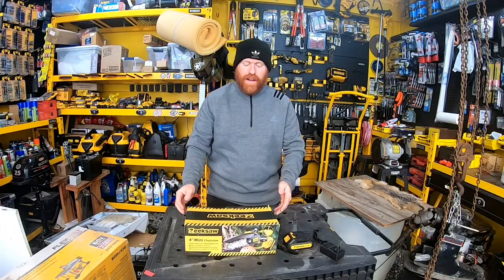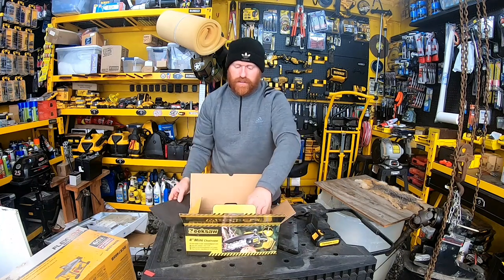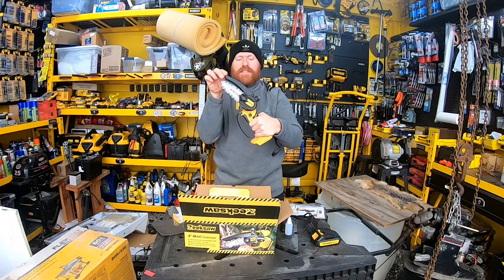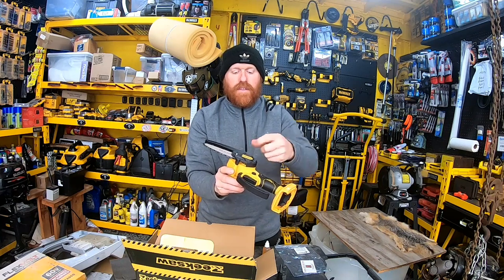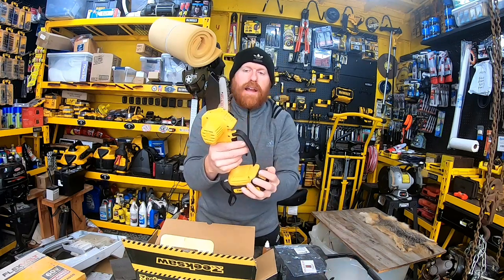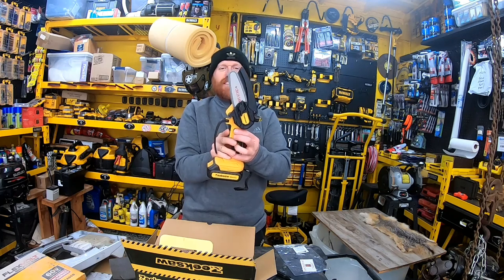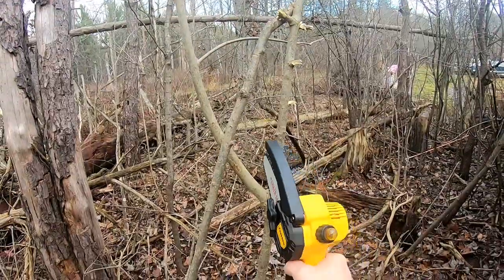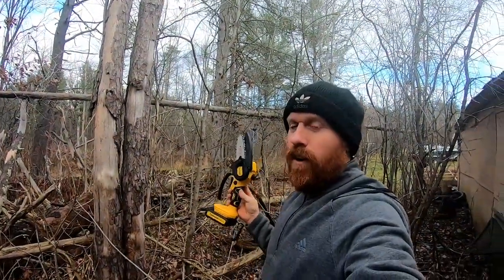ZEEKSAW MINI HANDHELD CHAINSAW!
Amazon link for purchase
4 inch